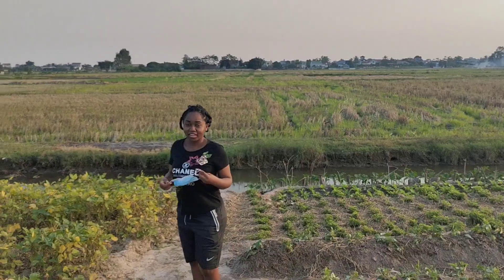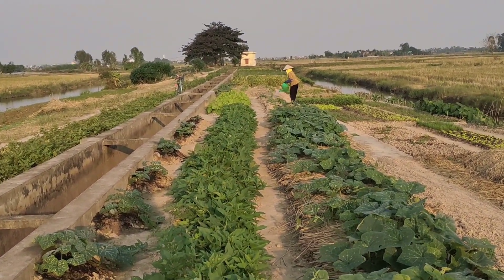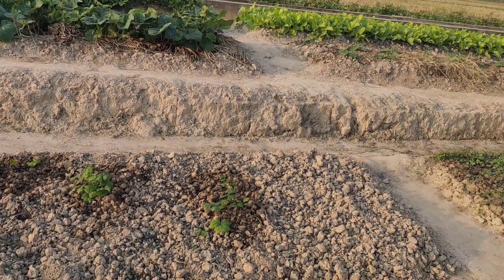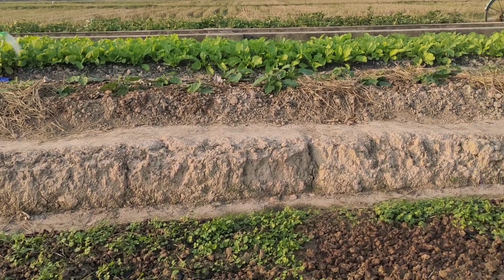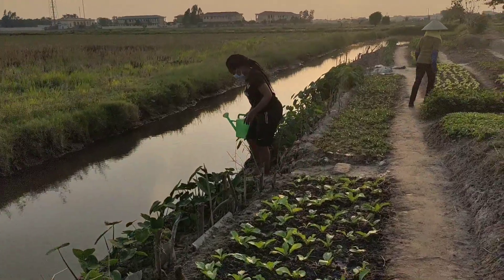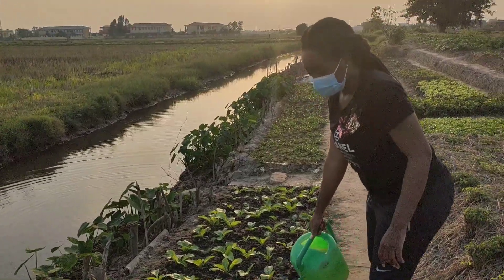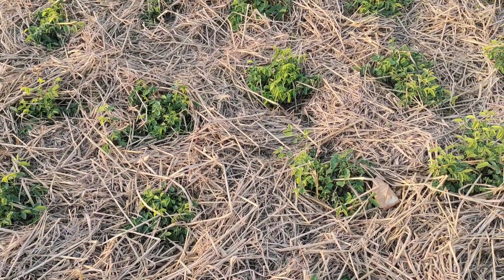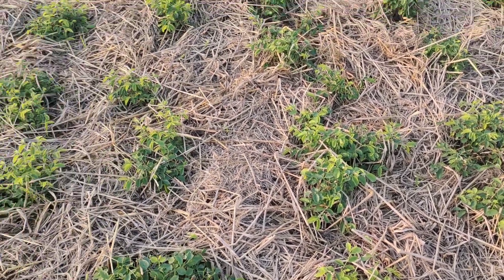LIFE IN THE PROVINCE||WORK AT A VEGETABLE FARM||HOME CONSUMPTION||MARKET SALES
Thanks for stopping by again today we are at a vegetable farm where these mothers and grandmothers cultivate a variety of vegetables for their homes and to sell aswell.
This is their source of livelihood.